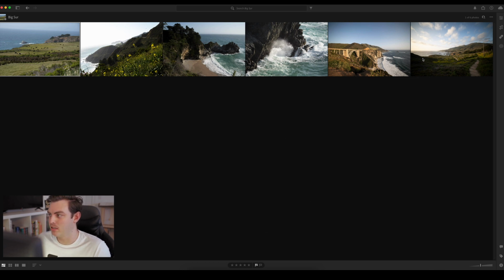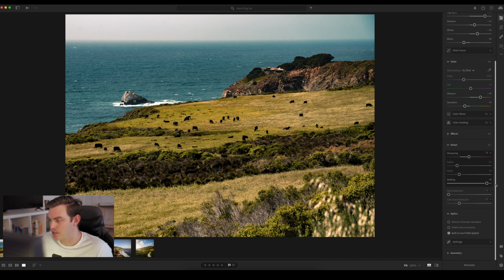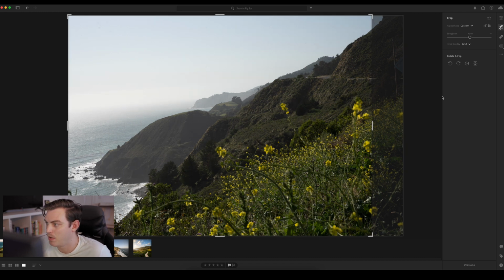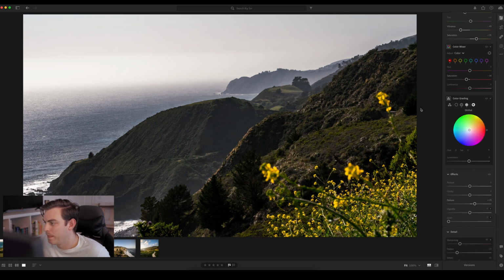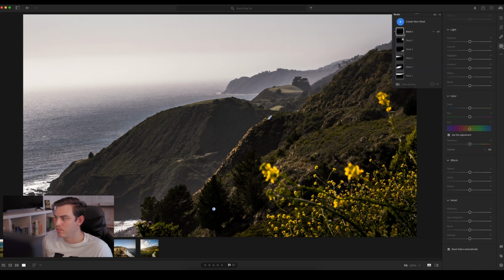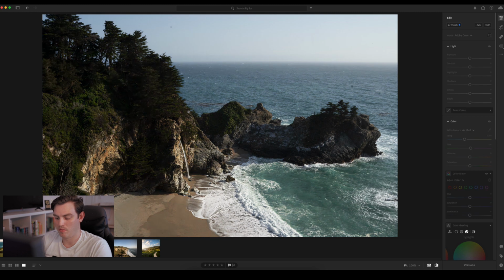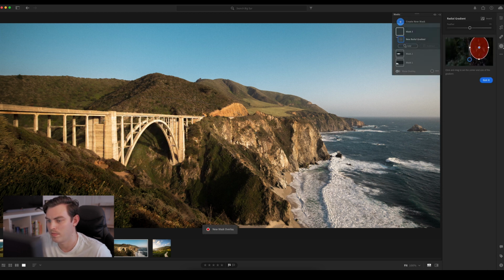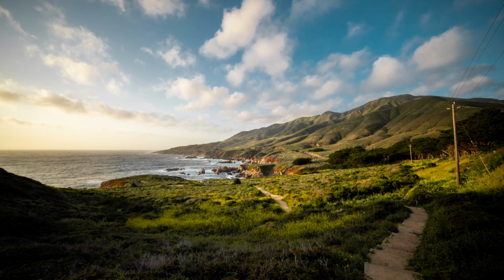FULL Photo Edit Session from BIG SUR California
I picked 6 photos from my trip to Big Sur, California to walk through my editing process live with you all! Hope there are some helpful tidbits in here as you get to dive into the mind of a photographer in the editing process